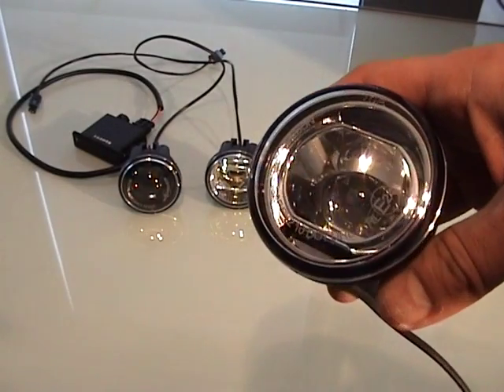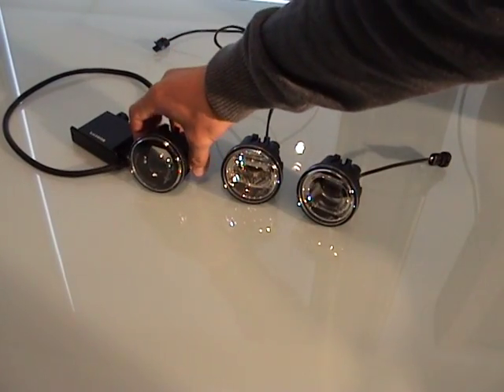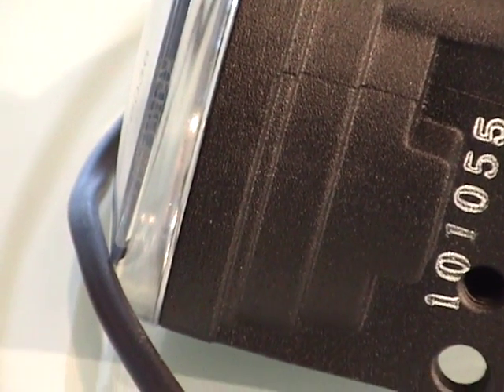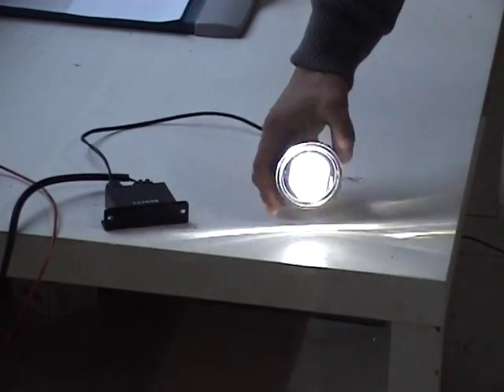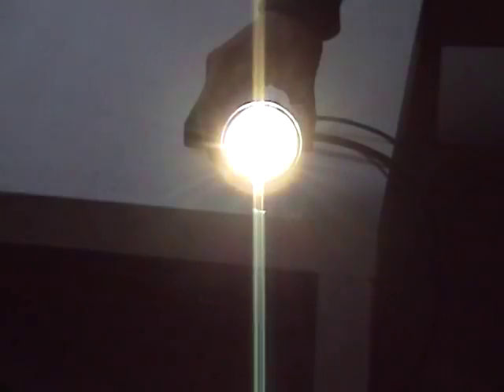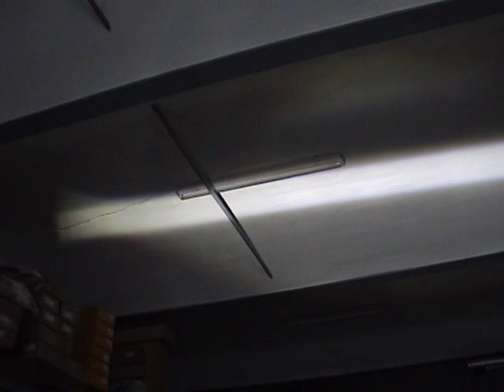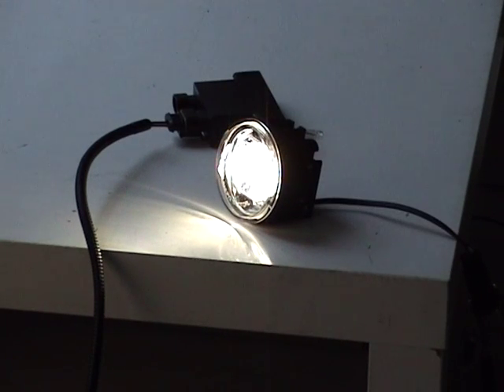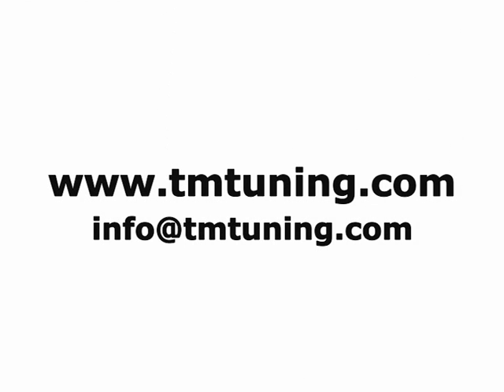New LED lighting modules Fog, Drive assist and DRL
The new high power German made lighting modules from TM Tuning - A demonstration of the lighting unit features and function.

You can find all of these products on our site - Here are the links to the individual product pages: